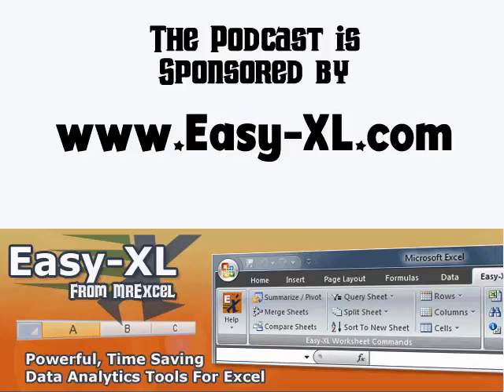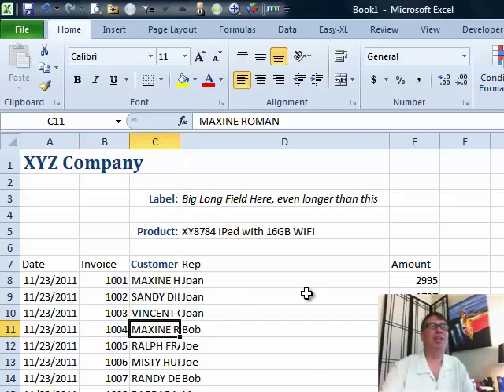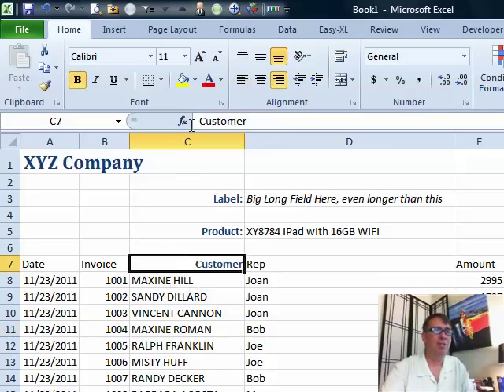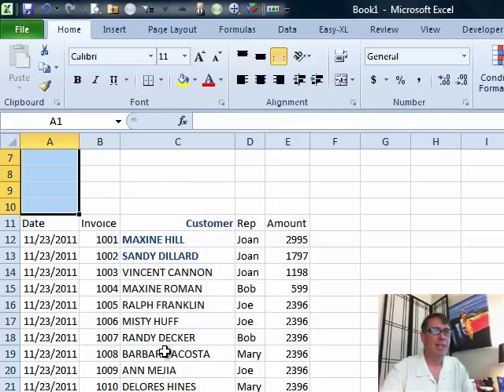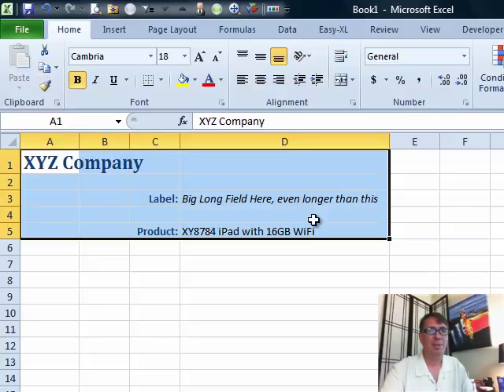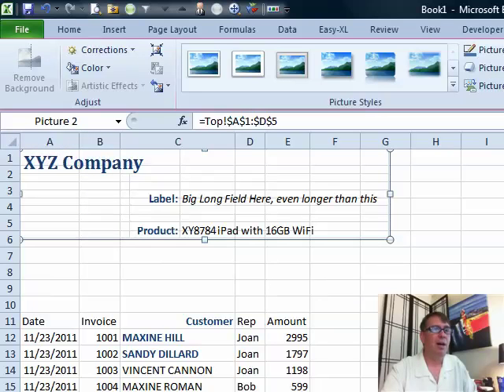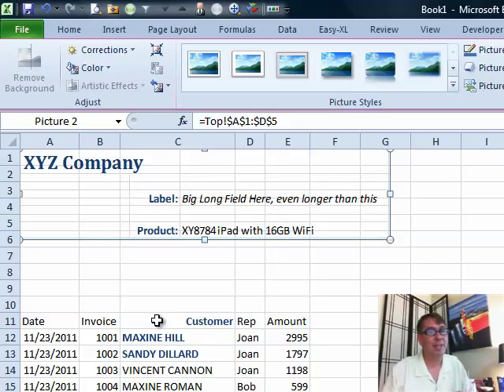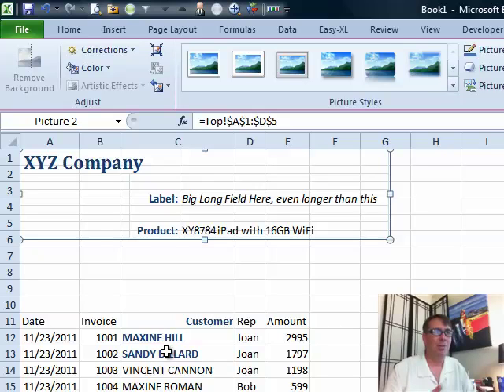Excel - Lining Up Report Sections with Differing Column Widths - Episode 1479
Microsoft Excel Tutorial - Lining Up Report Sections that Have Different Column Widths.

Welcome to another episode of the MrExcel Podcast. In today's episode, we will be discussing a common issue faced by many Excel users - differing column widths. This question was sent in by Bill, who is using Excel 2008 for Mac. He needs to present a report with header information at the top and data with different column widths below. However, he is unable to change the column widths halfway down the spreadsheet. So, how can he solve this problem?

Unfortunately, there is no direct way to change column widths halfway down a spreadsheet. However, I have a solution that involves breaking the spreadsheet into two sections - the top section for the header information and the bottom section for the data. In the bottom section, we can adjust the column widths as needed. But how do we get the header information to appear at the top of the bottom section? Let me show you a cool trick.

In Excel 2007, you can use the Paste drop-down at the bottom and select "As Picture" and then "As Picture Link". In Excel 2010, you can use the "Linked Picture" option. This will create a picture of the top section on the bottom section, allowing you to have different column widths for the data. However, please note that this is only for presentation purposes and you will not be able to enter data in this section. If you need to enter data, you will have to go back to the top section. But for printing purposes, this trick will work perfectly.

I hope this solution helps you, Bill, and other Excel users facing the same issue. Thank you for tuning in to this episode of the MrExcel Podcast.

Table of Contents:
(00:00) Line up report sections with different column widths
(00:31) Solution involving two separate worksheets
(00:49) Method for solving the problem
(01:09) Change in method for Excel 2010
(01:26) Steps for copying and pasting
(01:36) Difference in steps for Excel 2010
(01:46) Result of the method
(01:56) Limitations of the method
(02:06) Solution for printing purposes
(02:19) Limitations for data entry
(02:31) Clicking Like really helps the algorithm

This video answers these common search terms:
Camera tool in Excel
Changing column width in Excel
Differing column widths in Excel
Excel 2008 for Mac column width
Excel column width
Excel column width Mac
Excel header column width
Excel linked picture
Excel print report with different column widths
How to change column width in Excel
How to create a linked picture in Excel
MrExcel netcast episode 1479

YouTube viewer Bill sent in a question: "How can change column widths when I am half way down the column?" Bill is using Mac Office 2008. Though there isn't a way to do what Bill is asking, MrExcel offers up a possible solution to this challenge in Episode #1479.

...This episode is the video podcast companion to the book, "Learn Excel 2007 through Excel 2010 from MrExcel". Download a new two minute video every workday to learn one of the 512 Excel Mysteries Solved! and 35% More Tips than the previous edition of Bill's book!